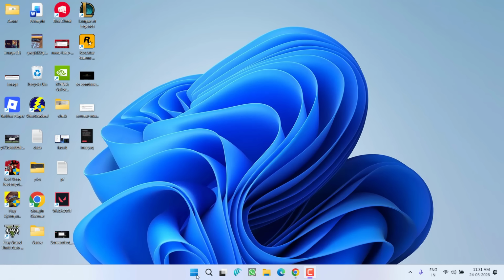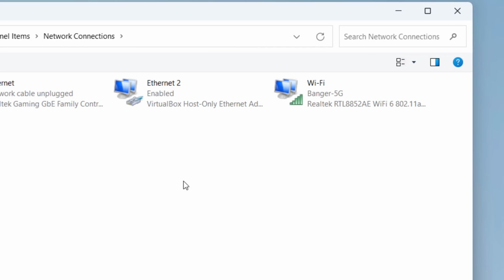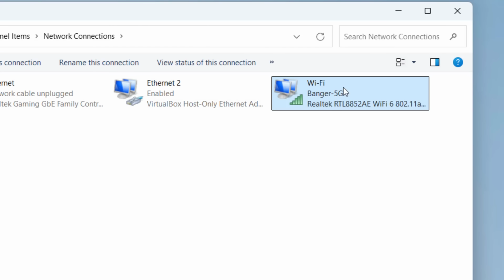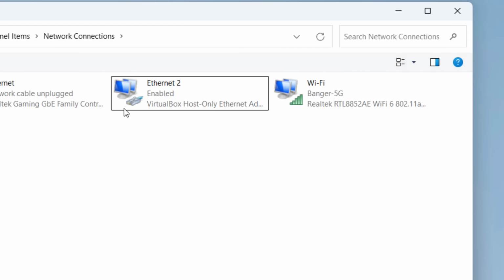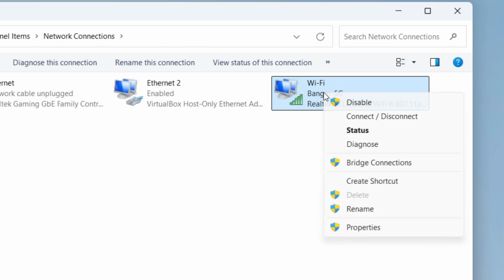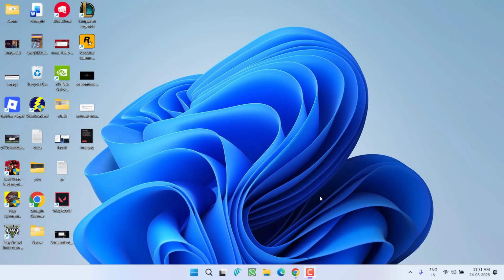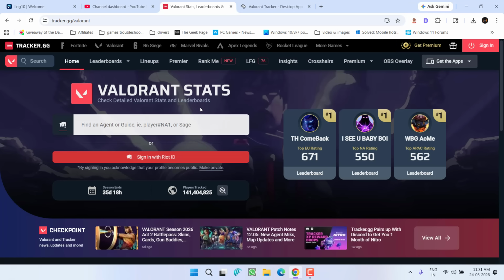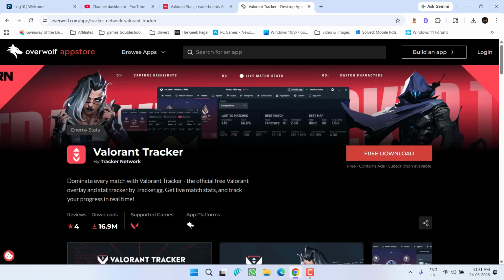Valorant low client fps after recent update fix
While playing Valorant users are getting extremely low client fps after the update. Even after updating the system driver low fps issue is not solved. So this video is all about fixing this low client fps while playing Valorant

00:00 Introduction
00:13 Method 1 by using network connection
00:42 Method 2 by using valorant tracker

command to type in: ncpa.cpl